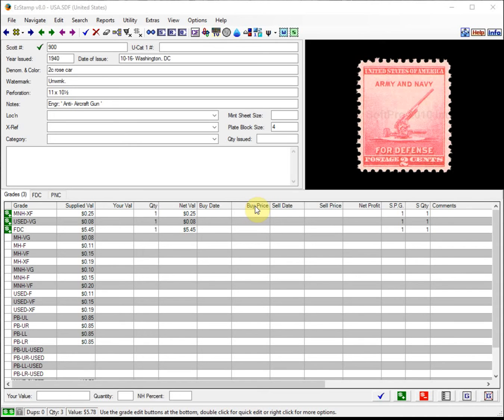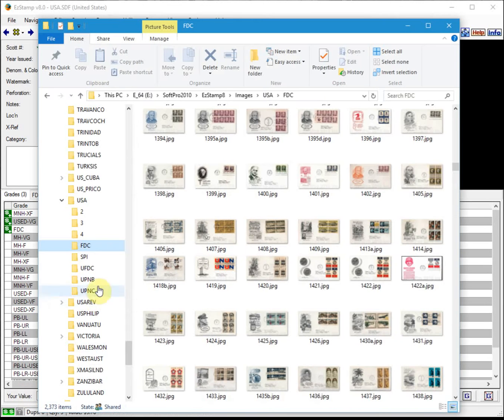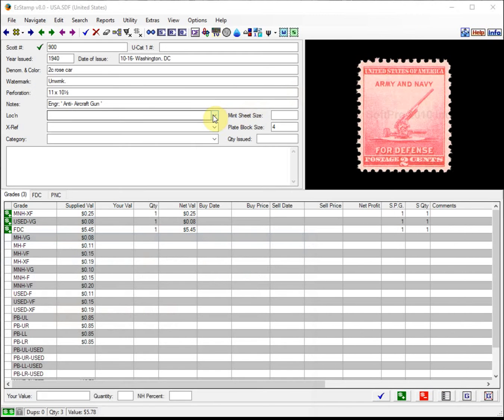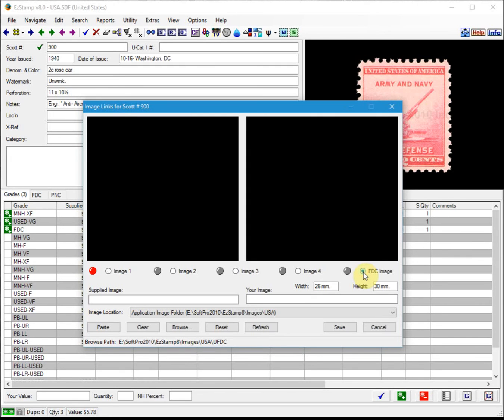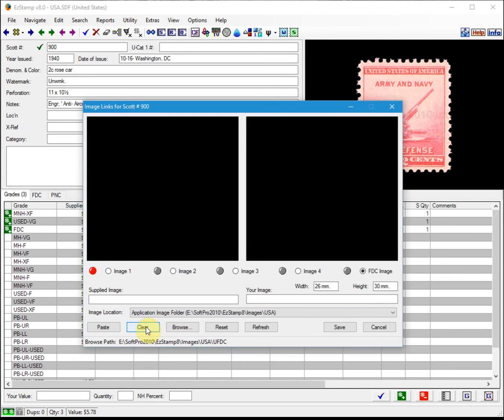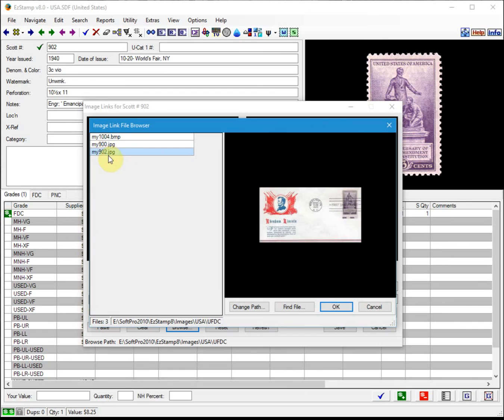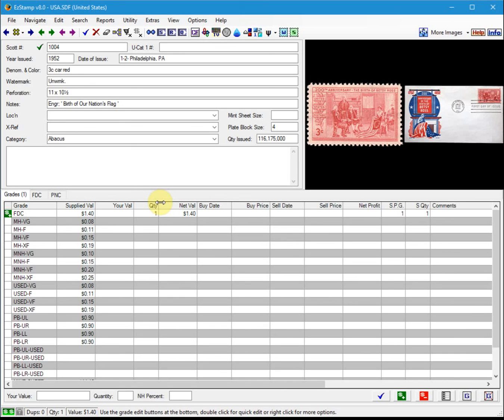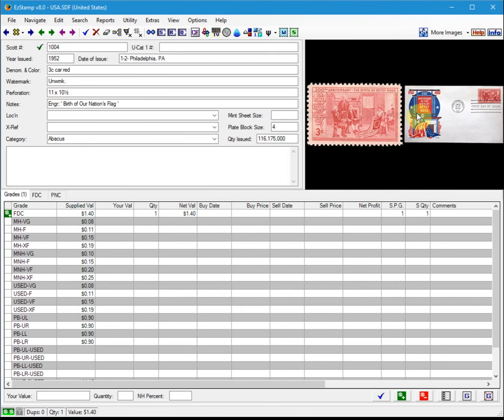EzStamp: Adding your Own FDC images & save them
EzStamp: How to properly add FDC images & name them correctly